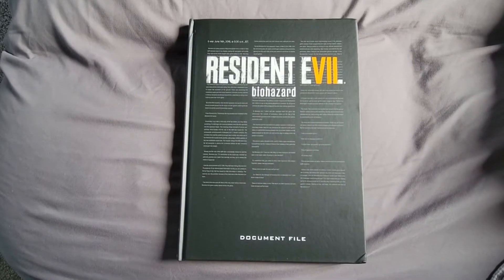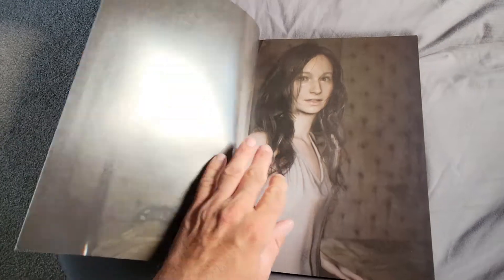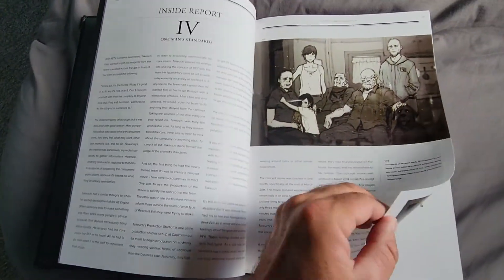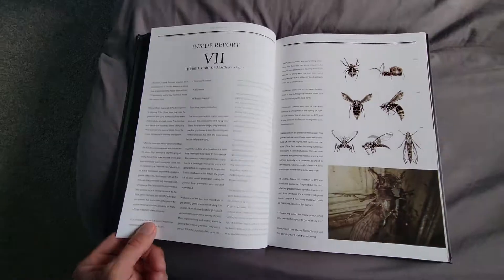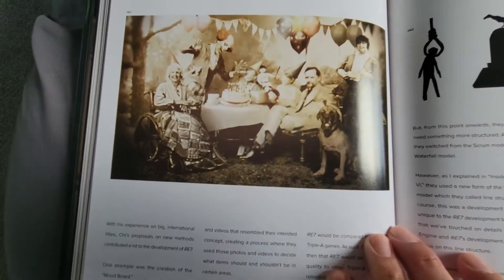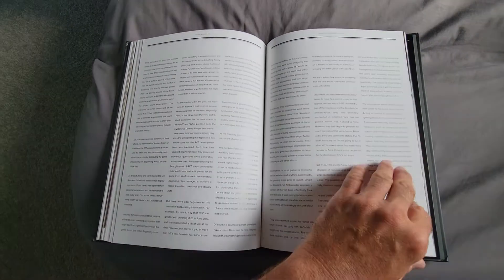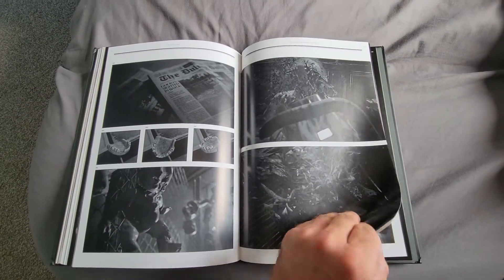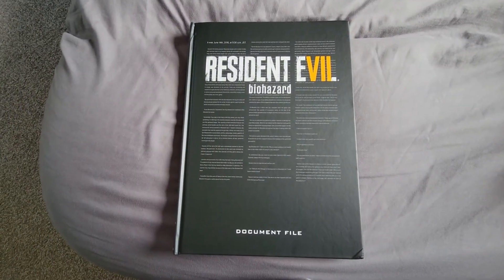Resident Evil Collection #112: Resident Evil 7 Document File (Book, 12/22/20)